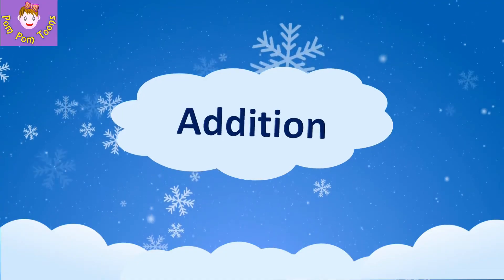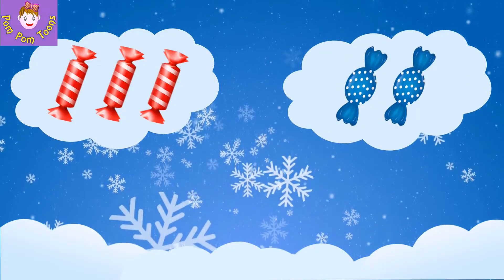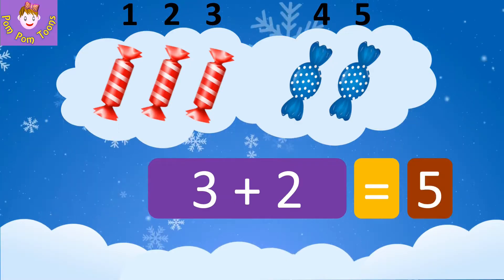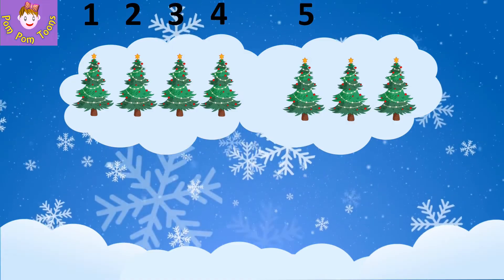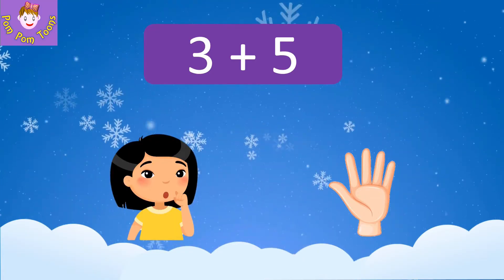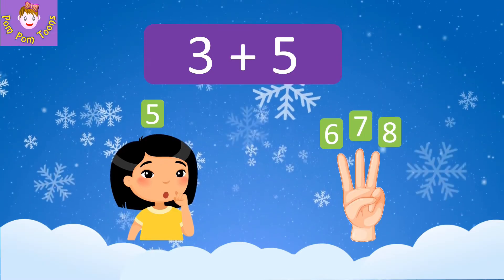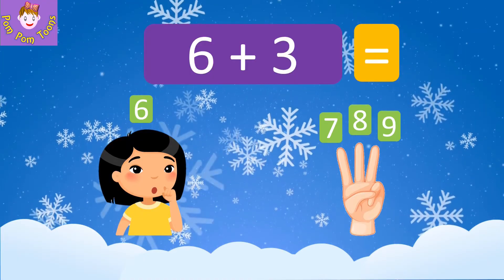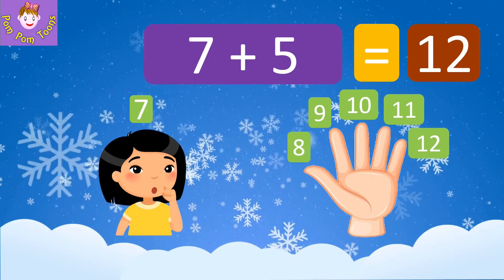Basic Addition For Kids | Learn Addition | Basic Addition With Worksheets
Created by: Shweta Jambukia, Nilam Dalwadi, Heer Dalwadi

Background video: Pixabay.com
Image credit: Freepik.com